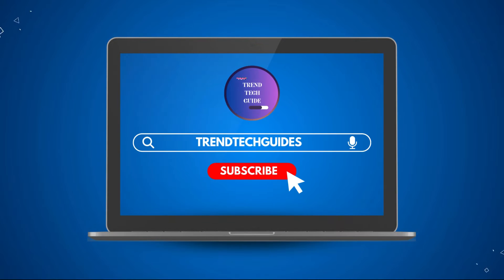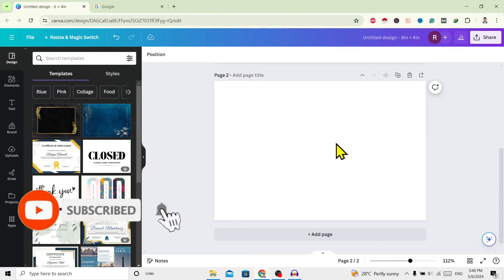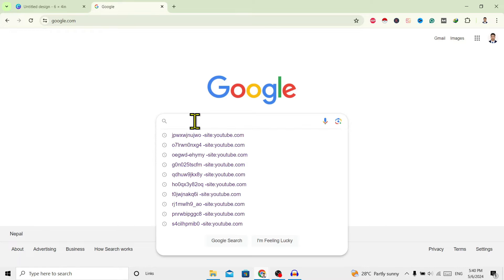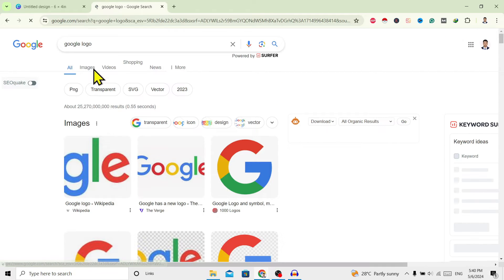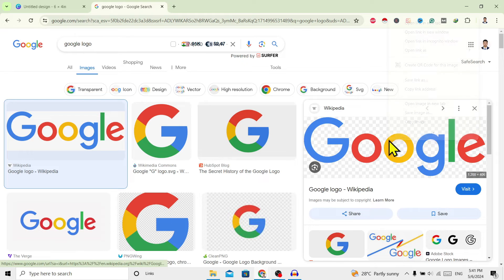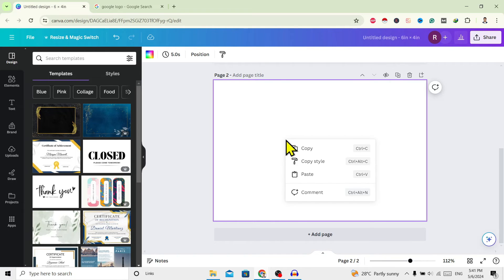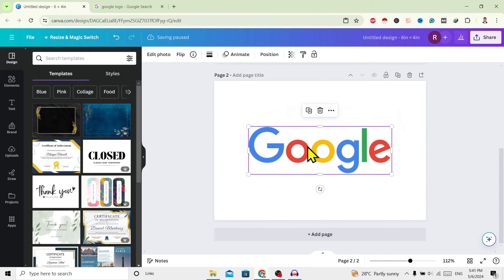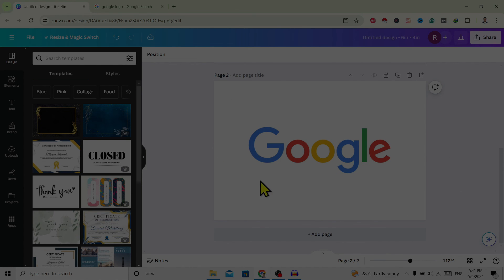How to Copy Images from Google to Canva | Easy Tutorial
Learn how to easily copy images from Google and paste them into Canva for your creative projects. This tutorial will guide you through the simple steps to find and use images from Google in Canva.

👉 Explore more!